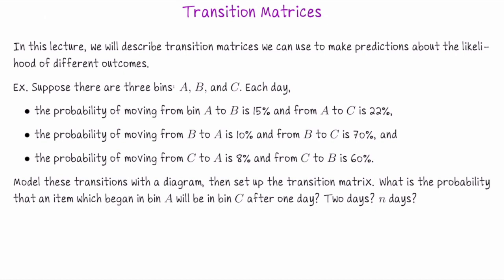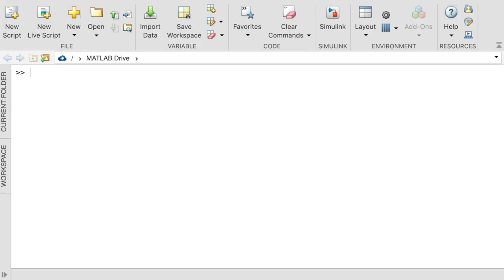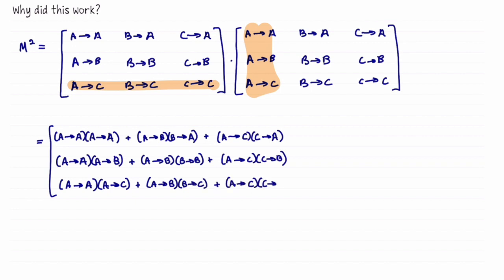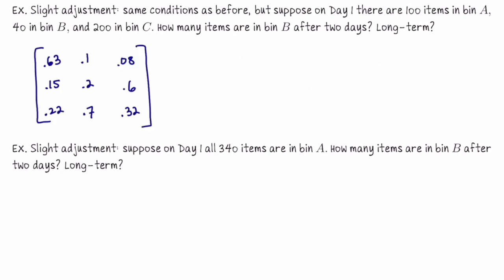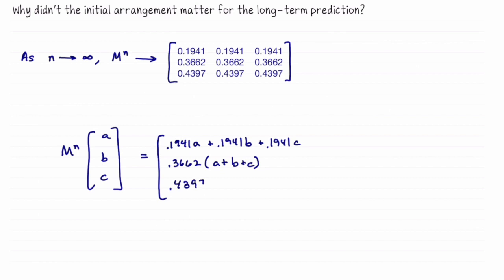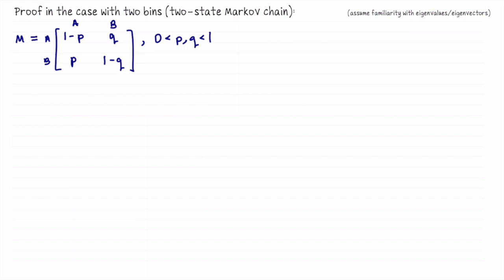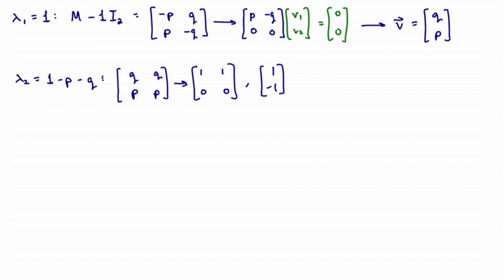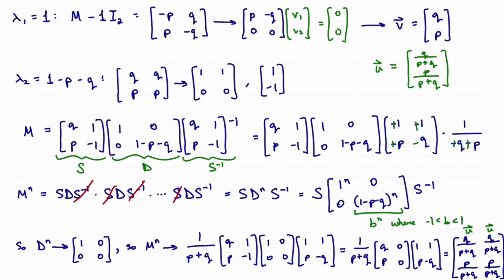Transition matrices: computing probability and making long-term predictions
Transition matrices to describe the probability of moving between distinct states or bins. We look at how to use a transition matrix to make short-term and long-term predictions. We start by creating a diagram and a matrix to represent the probabilities of moving between three bins (A, B, and C), including the probability of staying in the same bin. We can then compute the probabilities of an item being in a particular bin after a certain number of moves using powers of the transition matrix.

Happily these computations involve stochastic matrices, where columns sum to one. We observe that as the matrix is raised to higher powers, it stabilizes, indicating long-term probabilities. I point out the amazing result that initial conditions become irrelevant in long-term predictions.

Towards the end, a special case of a two-state system is examined using eigenvalues and eigenvectors, demonstrating how to calculate the long-term behavior in such a system. The proof at the end is optional--it requires knowledge of eigenvalues and eigenvectors (and mentions matrix diagonalization). However, do check out the form of the vector u⃗  for the two-state case.

(Mathematical Modeling Lecture 4.3)